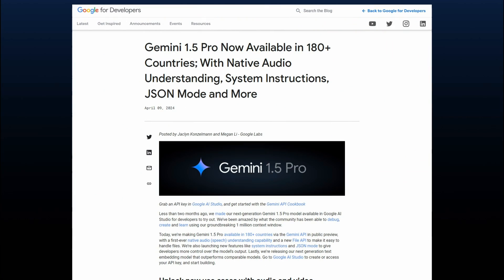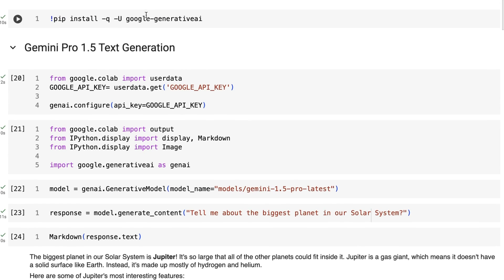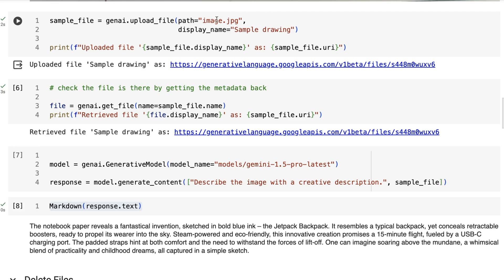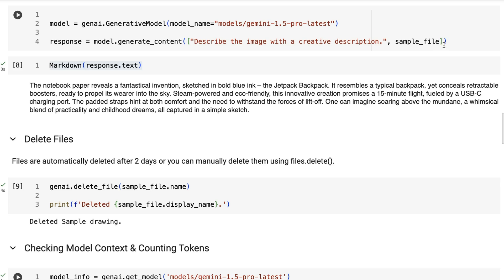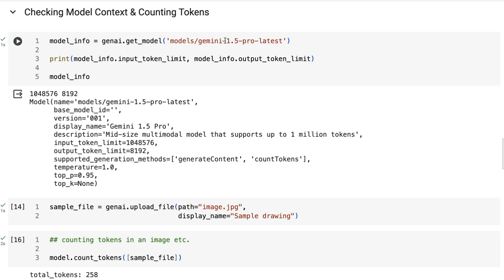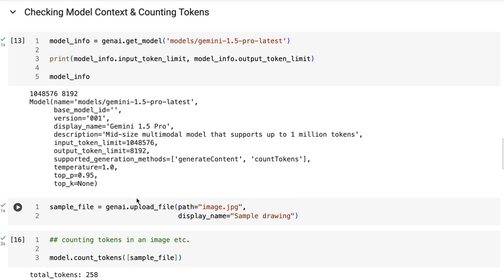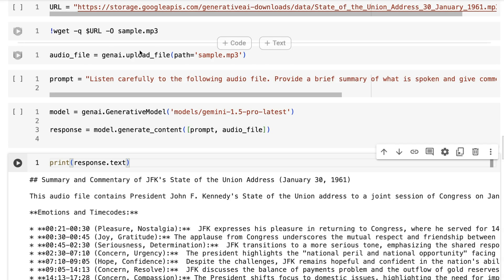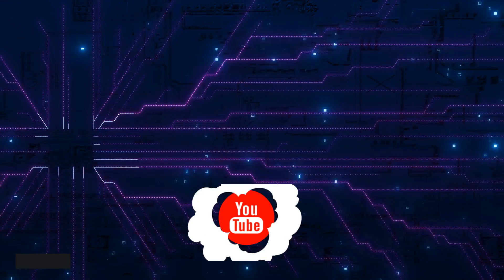Unlock The Gemini 1.5 Pro API (+ File API )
This video shows you how to use Gemini 1.5 Pro via API calls and how to upload files for use in the 1.5 model.

⏱️Time Stamps:
00:00 Intro
00:08 Google AI Studio
00:32 Gemini 1.5 Pro API
00:56 Code Time
01:16 Google Generative AI Package
02:12 Google AI Studio File API
05:07 Deleting Files
05:42 Checking Model Context and Counting Tokens
08:00 Using the Audio File